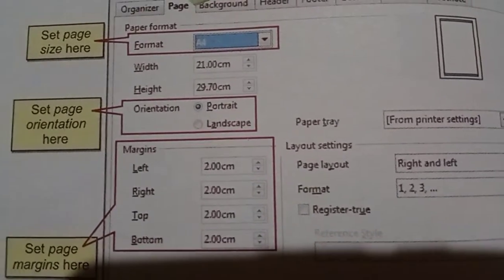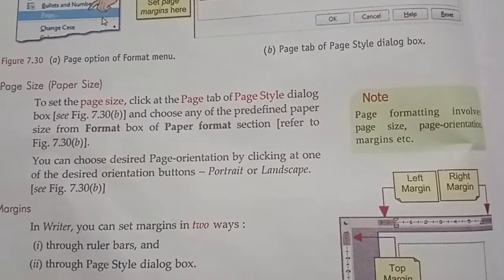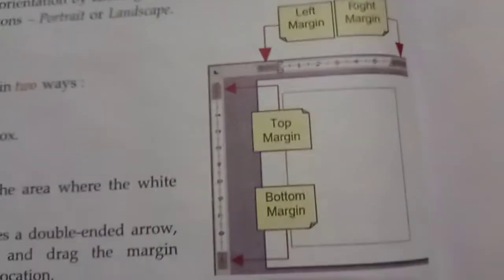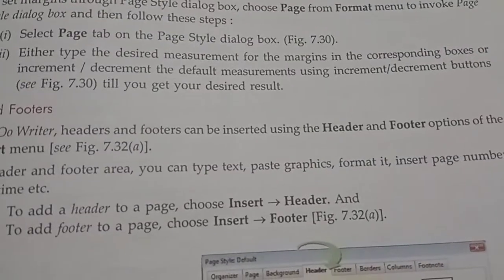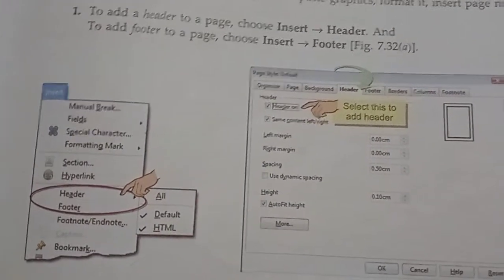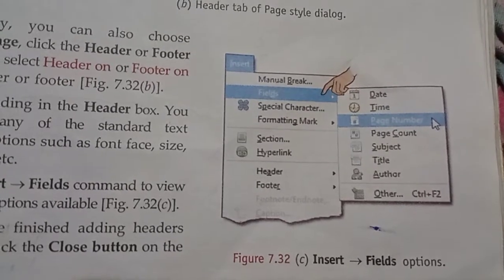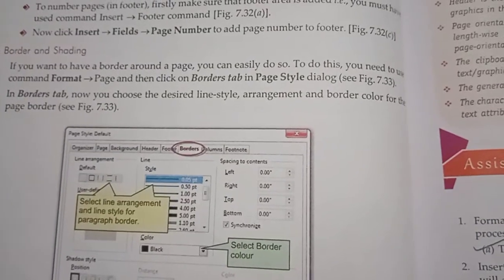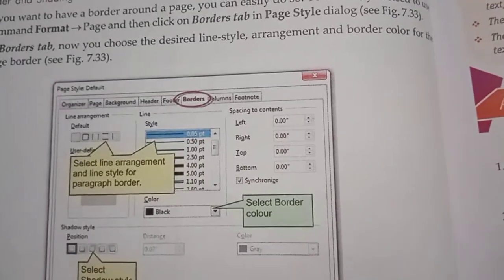Open office writter class-9